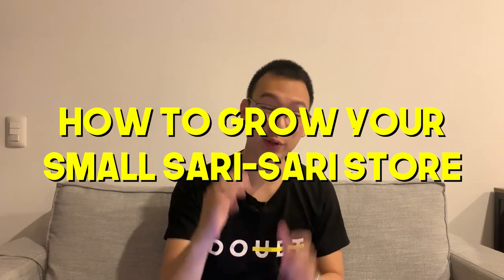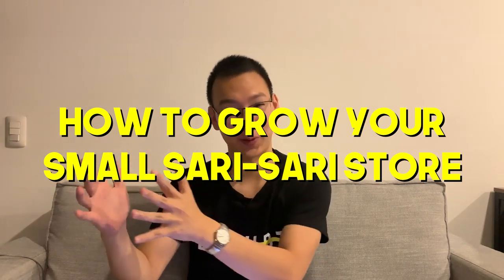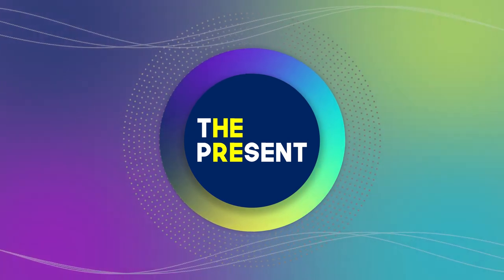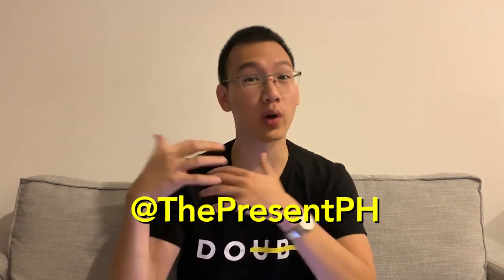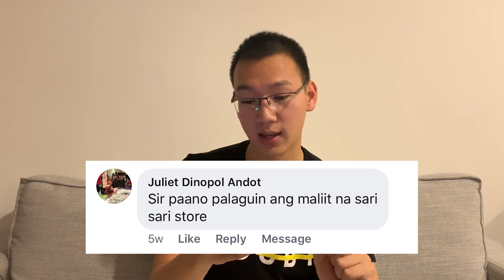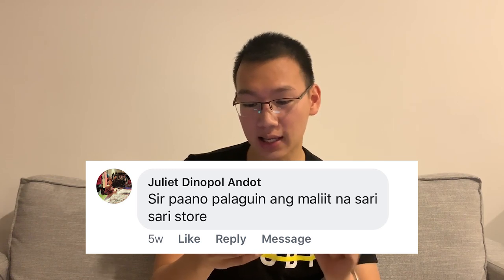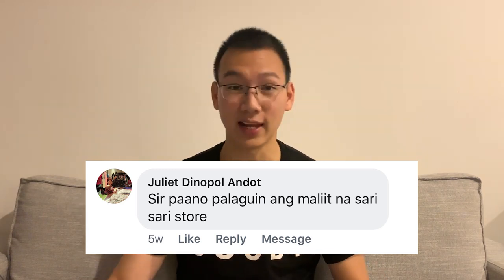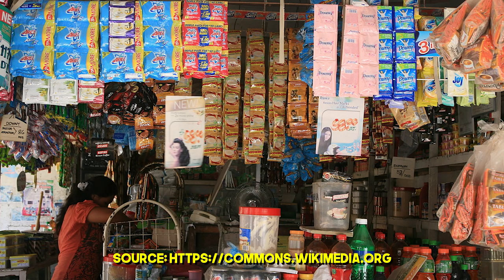How to Grow Your Sari Sari Store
Here's a question from the audience...

If you're looking to grow your sari sari store business, then this video will give you tips on how you can make more money through your sari sari store.

In this video, I will show you How to Grow Your Sari Sari Store and actionable steps to moving forward with your business.

Here are some more useful videos that could help you with the business:

ThePresent is where we share business, life, and finance-related content to inspire you to live a meaningful life. If you want to access more content, feel free to follow us through